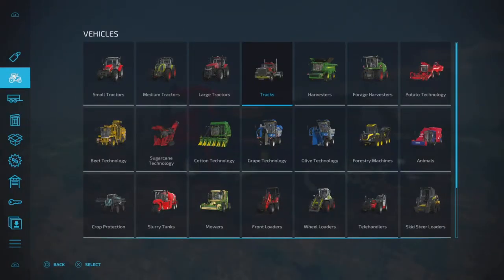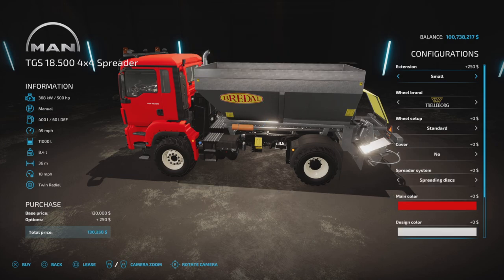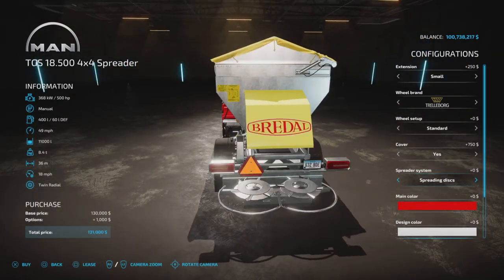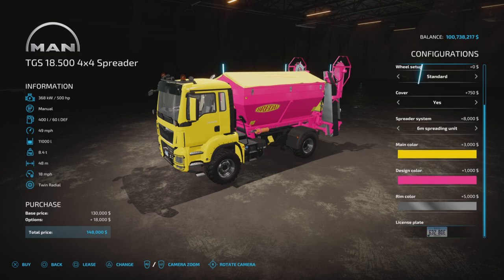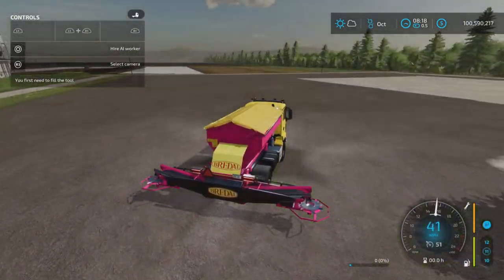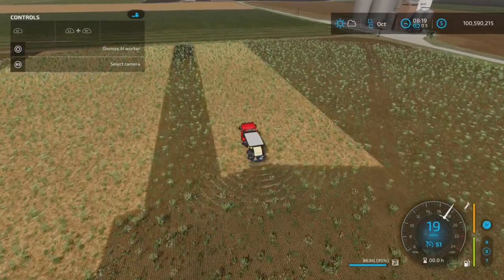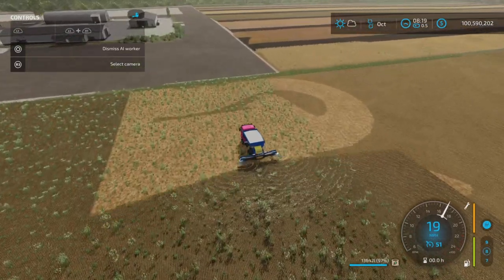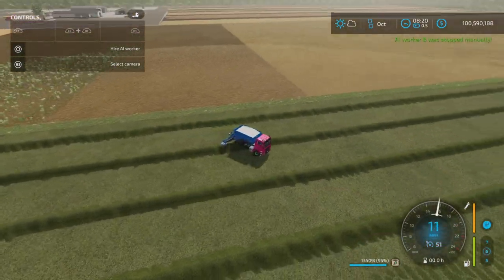Truck Mounted Spreader / FS22 mod for all platforms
Truck Mounted Spreader
By: Ninja02